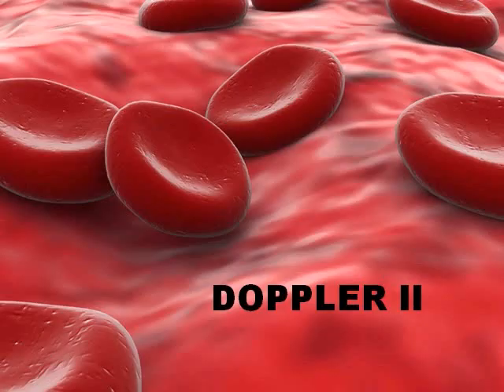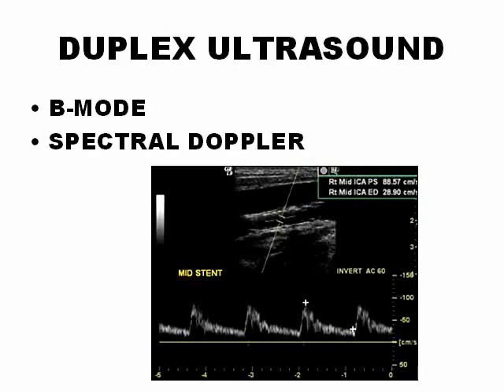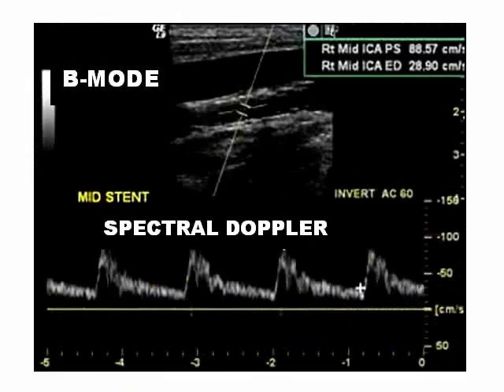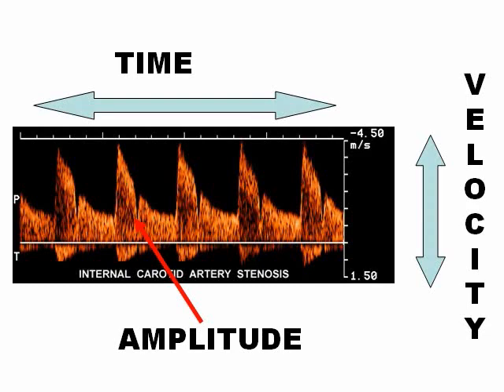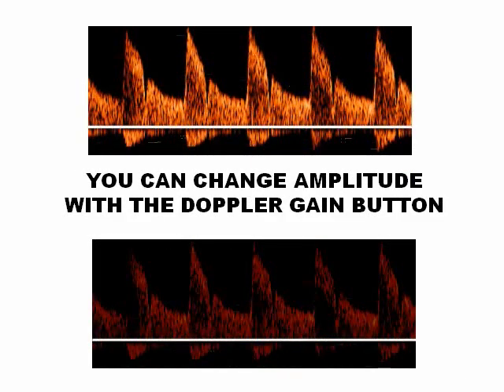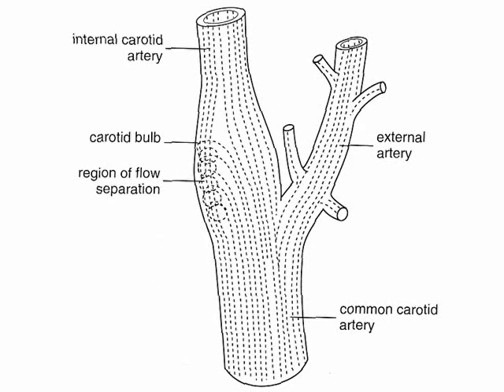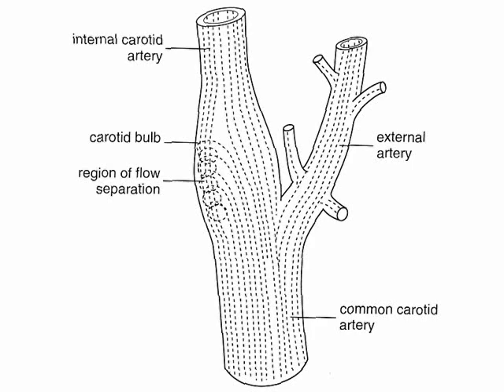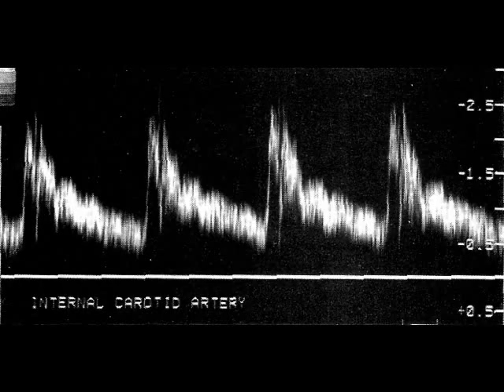Doppler Ultrasound Physics 3